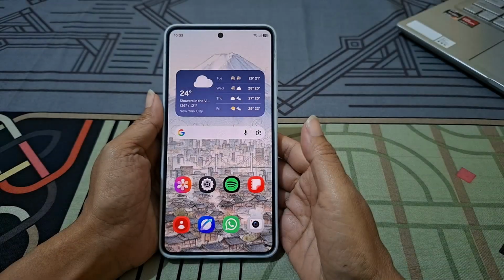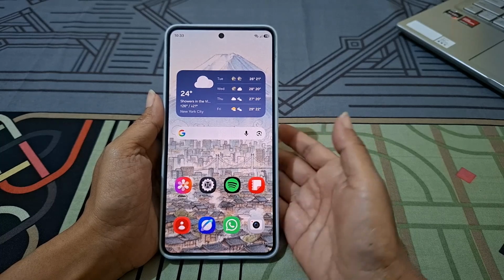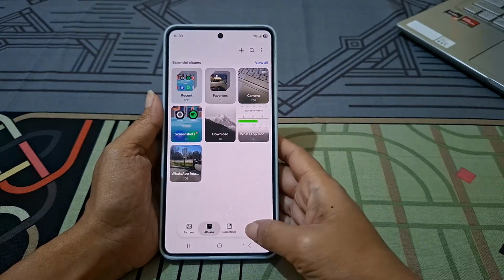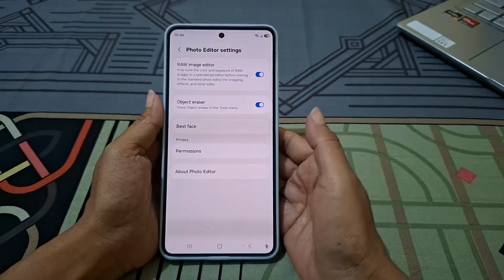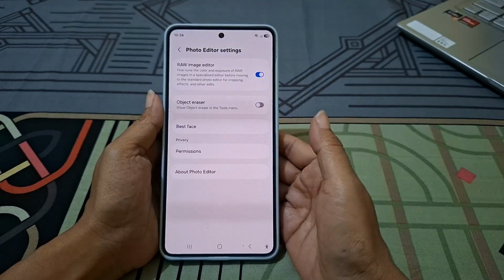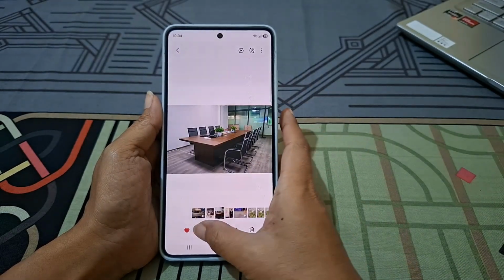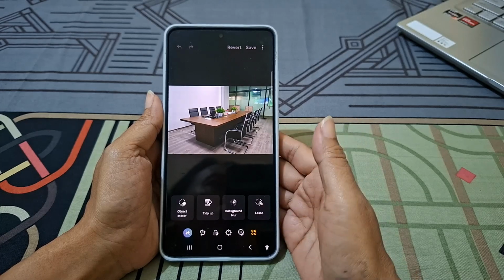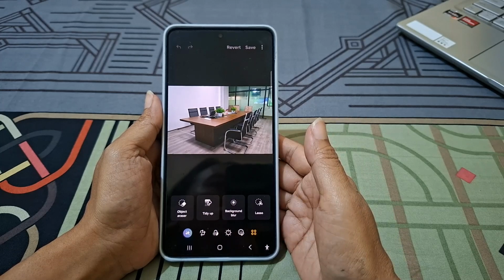How to Show or Hide Object Eraser in Samsung Gallery (Galaxy S26 Ultra)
Learn how to show or hide the Object Eraser shortcut in Samsung Gallery on the Samsung Galaxy S26 Ultra.
This setting lets you decide whether the Object Eraser shortcut appears in the Tools menu while editing photos, making it quicker to access when you need it.

Steps
- Open Gallery.
- Tap Menu.
- Tap Settings.
- Tap Photo editor settings.
- Turn Object eraser on or off.
- Open any photo.
- Tap Edit (pencil).
- Tap Tools.
- Find the Object Eraser shortcut.